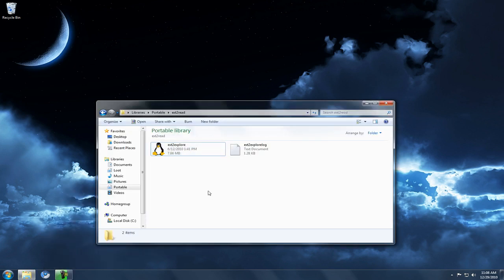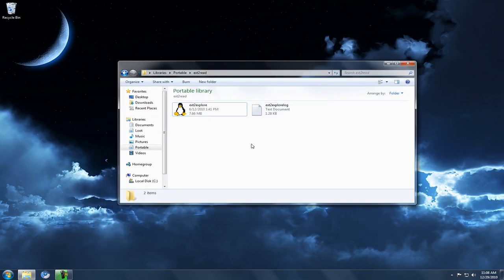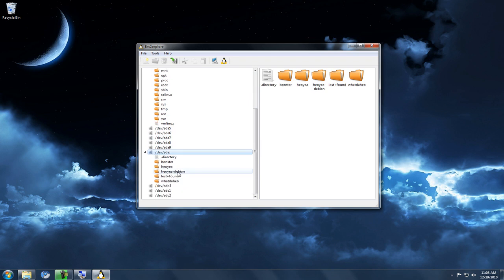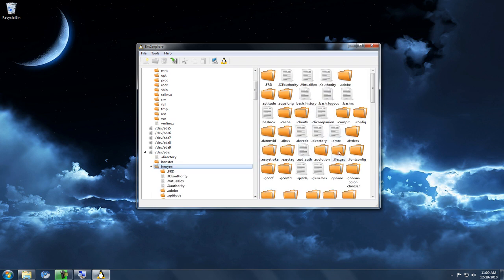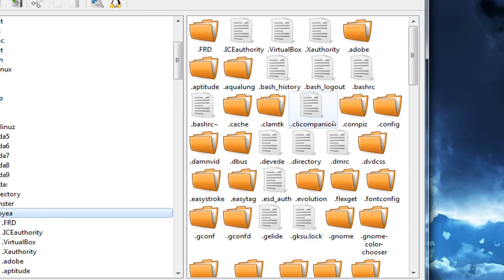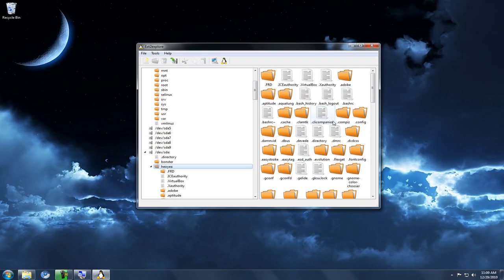Ext2read - View Ext2 Ext3 Ext4 Linux Partition - Windows 7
Ext2read 2.2 released. Now with LVM2 and EXT4 support
we are pleased to announce a new version of our ext2read project

FEATURES:
Simple UI designed using QT4.
View/Read Ext2/ext3/ext4 partitions.
Linux LVM2 Support.
Ext4 Large File support (untested).
Recursively Copy the entire folder or even /
Support for external USB disks.
Support for disk and filesystem  images. For eg. Wubi users can just
open their root.disk file through this program.
LRU based Block cache for faster access.
Unicode support.

 If you find any bugs, have any questions or comments. Please let us know.

If any of you are interested in joing this project, you can join the

Enjoy reading your files.

NOTE: This program must be run as Administrator. right click the file
and select run as Administrator.
This is not a transparent file system driver jusr a user space tool.
The LVM2 metadata can be complex because of the wide variety of configuration posibilities. All configurations has not been tested. If Lvm2 does not work in your system, please file a bug with your LVM2 metadata.